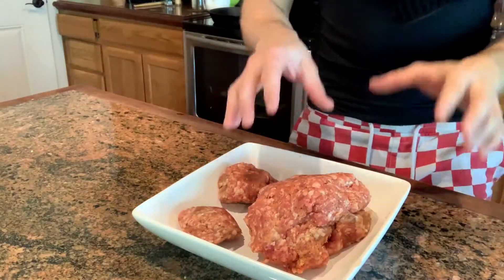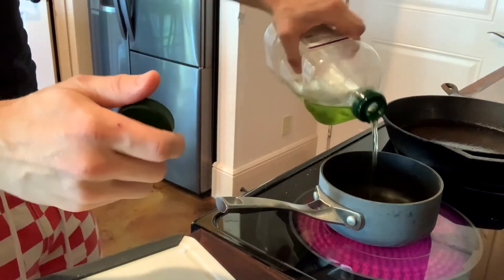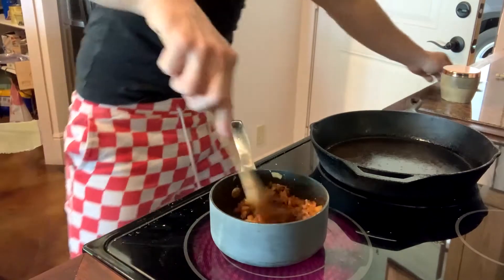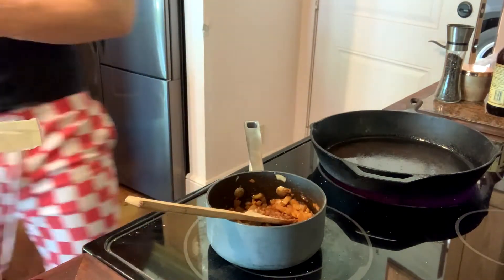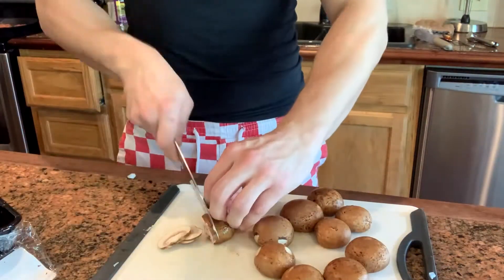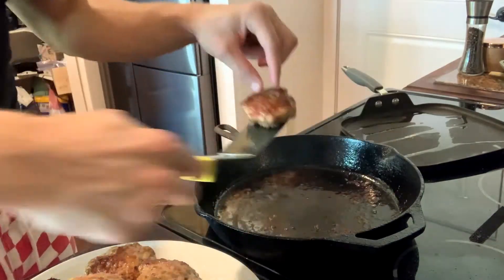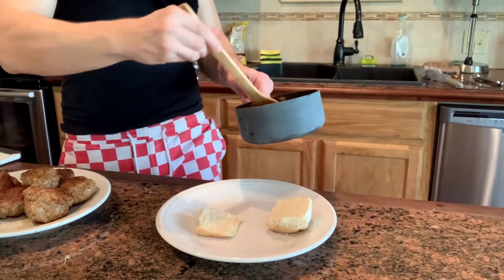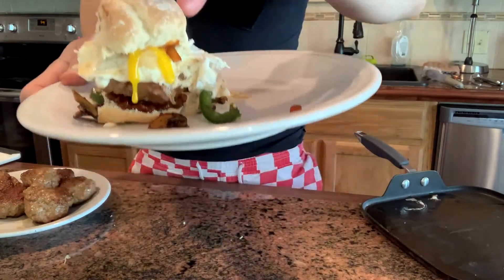BEST Breakfast Sausage and Egg SLIDERS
Learn to make the BEST sausage and egg sliders in a video UNDER 3 minutes.
Original Song "Parachutes" by Justin Labosco